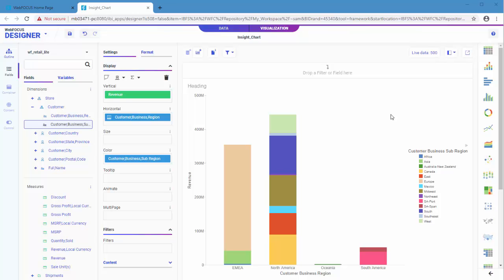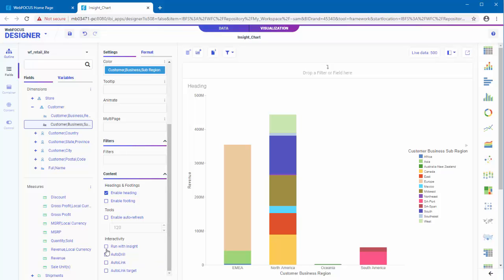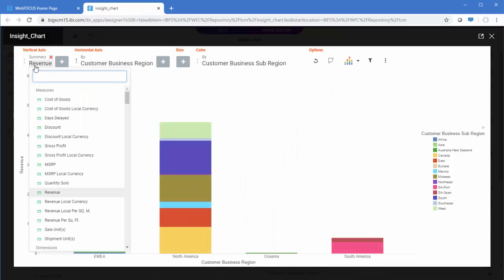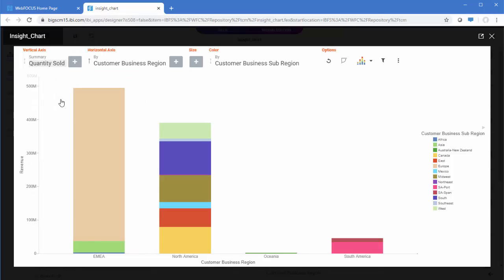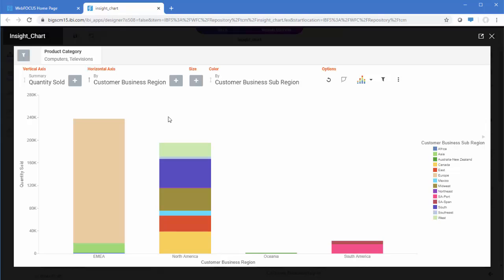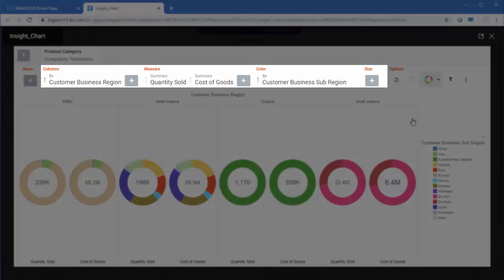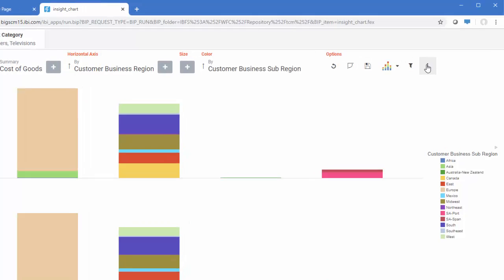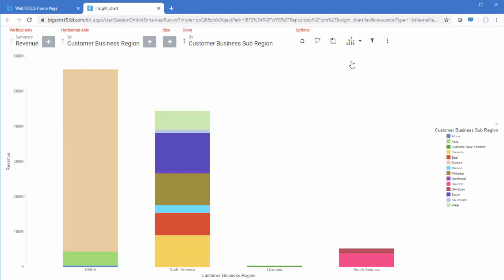How to Use Insight to Analyze Dynamic Charts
Learn how to use Insight to make significant modifications to your content during run time quickly and easily.